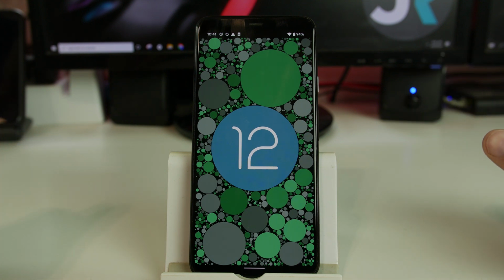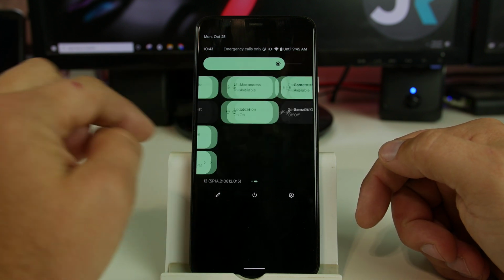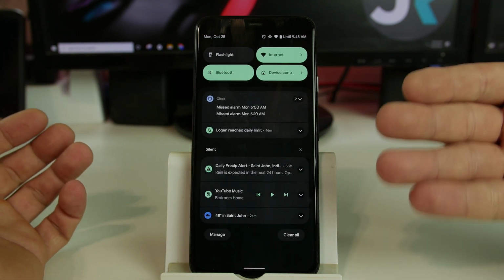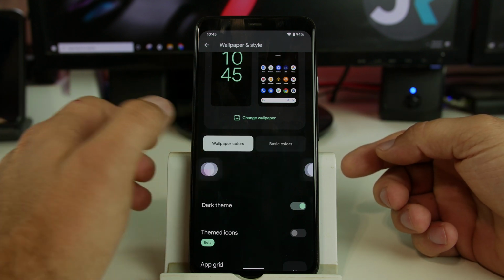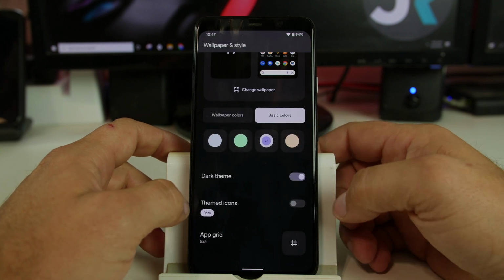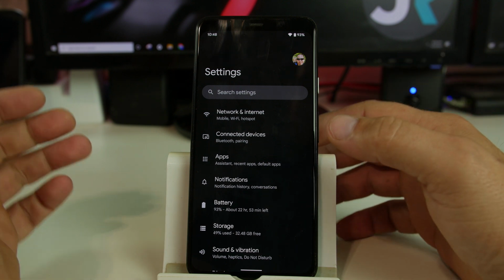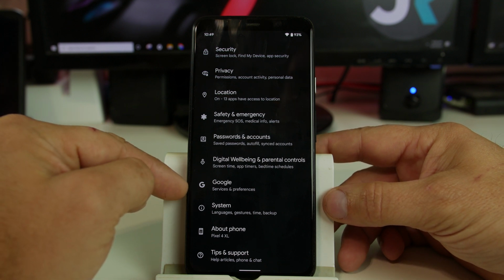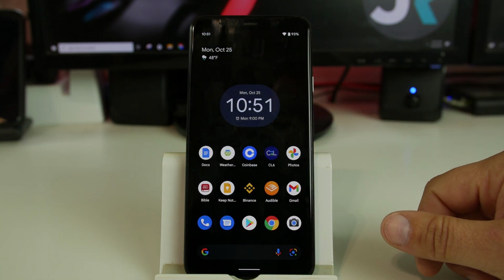Android 12 Snow Cone review on the Google Pixel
Check out PhonLab, if you want to learn tons more about Phone repairs tips and tricks to help you repair smartphones and bypass FRP among other things. Android 12 FRP bypass now available at Phonlab.

Video Tutorials on Firmware flashing Pixels devices.

FRP
FRP Bypass
FRP removal
FRP unlock
hack
hacking